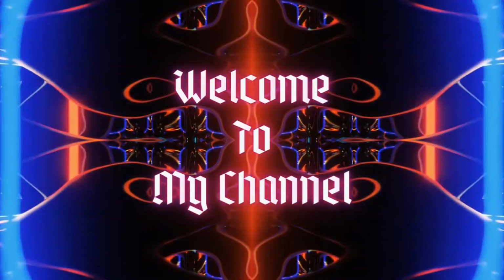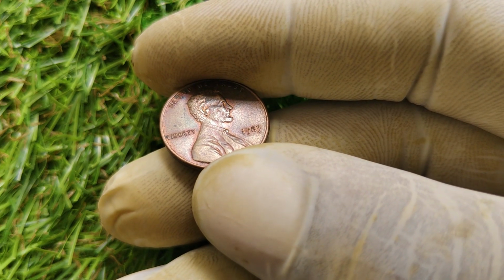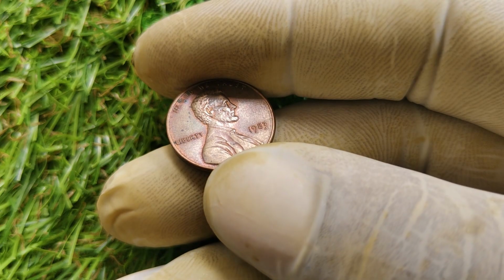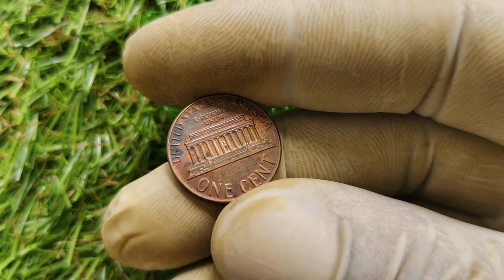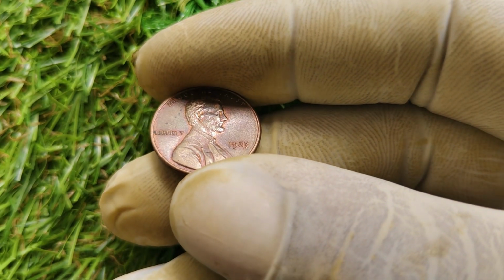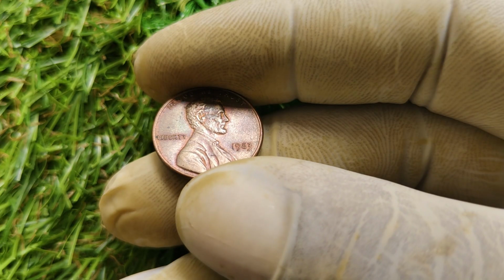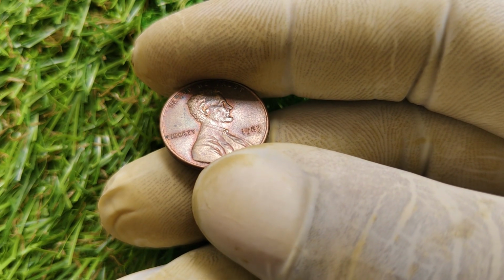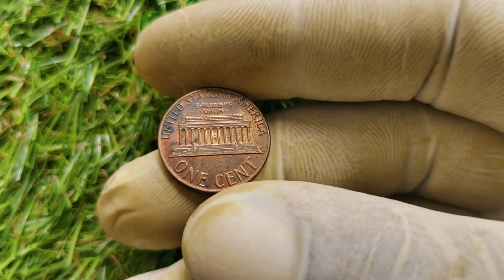Rare 1983 Lincoln Penny Worth Over $1 Million! The 1983 Penny That Could Change Your Life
Rare 1983 Lincoln Penny, 1983 penny error coins, and valuable 1983 copper pennies are among the most sought-after coins in United States history. In this video, we reveal why the 1983 Lincoln cent is so special, the rare errors you should look for, and how some lucky collectors have turned pocket change into life-changing money. From double die errors to copper transitional mistakes, these coins are bringing incredible prices at auctions, shocking both collectors and everyday people.

If you have a 1983 penny in your collection or in your pocket, don’t spend it before checking carefully—some are worth thousands, and a few rare ones have even crossed the million-dollar mark! This guide will show you what to look for, how to spot the differences, and why the 1983 penny continues to be one of the most talked-about coins in U.S. history.

Whether you’re a beginner collector, a coin roll hunter, or just curious about valuable coins, this video will open your eyes to the hidden treasures in everyday change.

👉 Watch until the end to discover the exact details of the 1983 penny that could change your life forever.